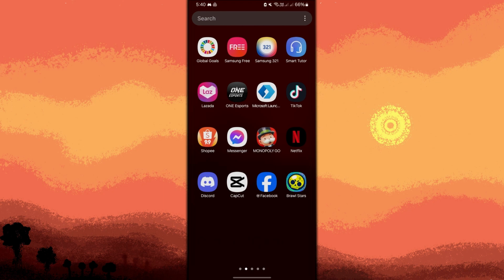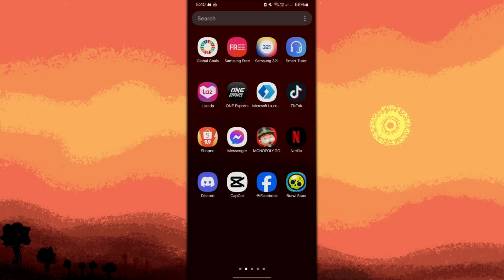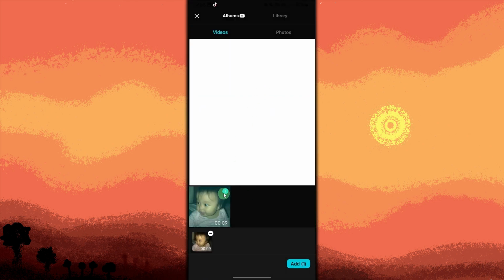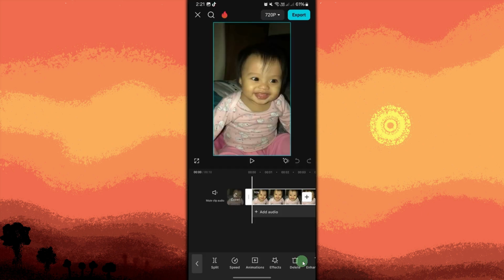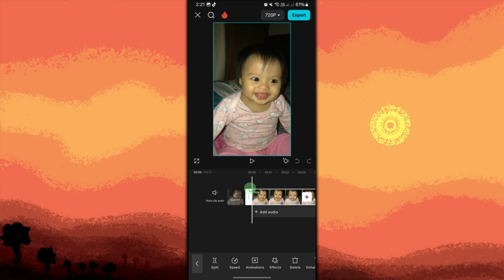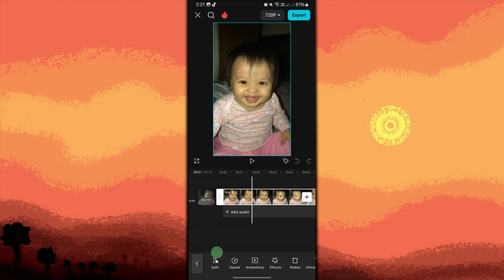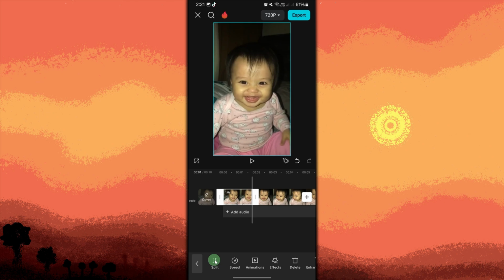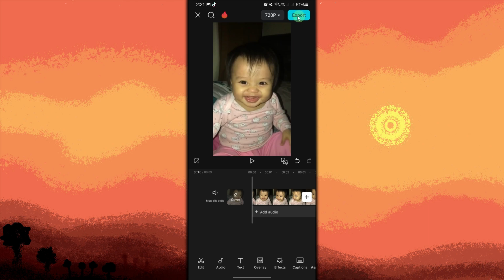How To Split And Delete In CapCut (Step-by-Step Guide)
In this guide, you will learn how to split and delete in CapCut. Follow the steps I show and you will be able to split off and remove unwanted sections in your CapCut edits.